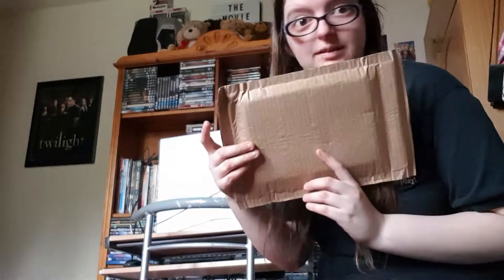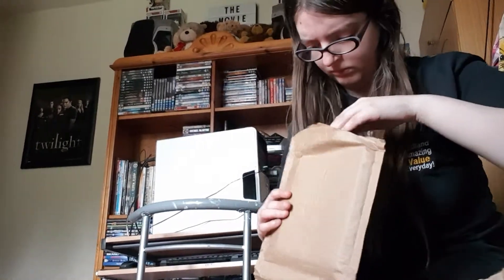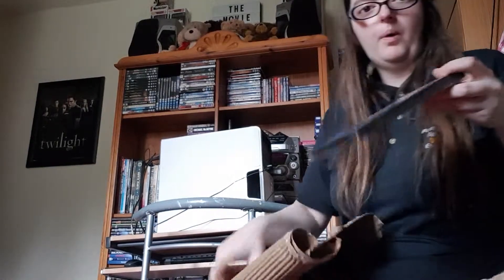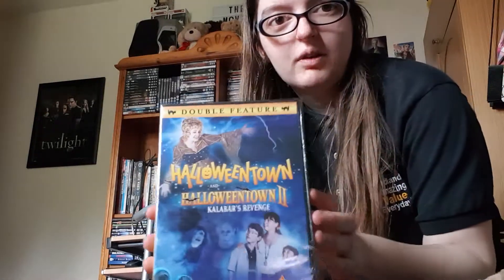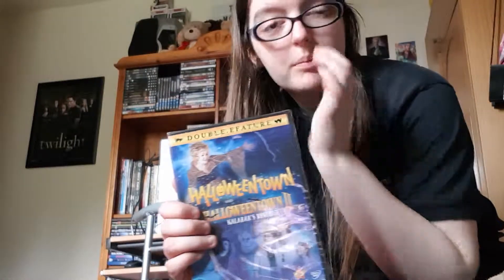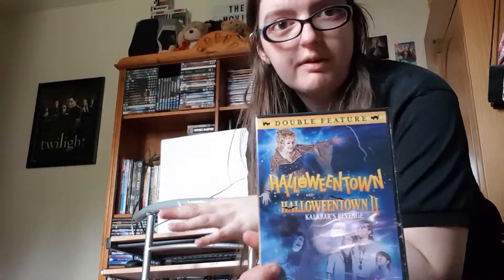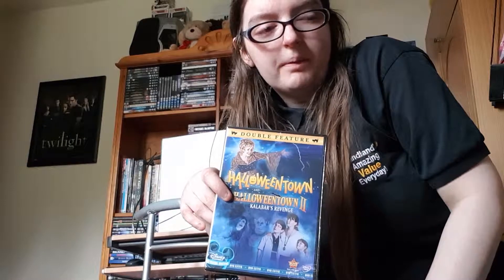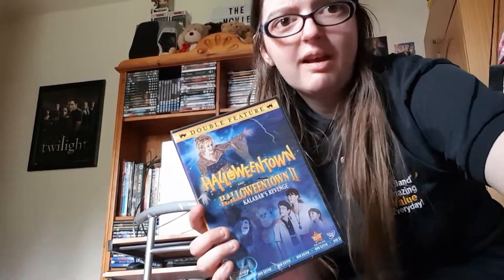Unboxing #3 - A Nostaglic DVD and announcement of Sam's Critiques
The unboxing of one of my favourite disney films of all time, Halloweentown and Halloweentown 2 Kalabar's Revenge, and also the announcement of Sam's Critique's, where I will be reviewing every single film and tv episode in my collection